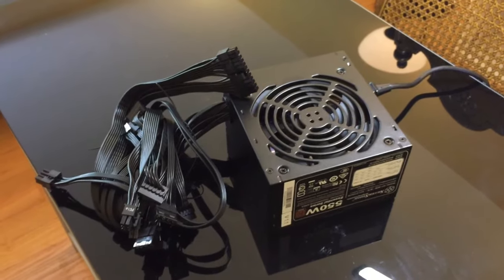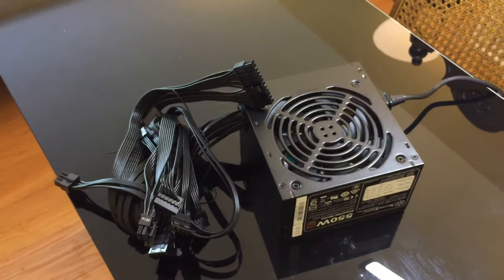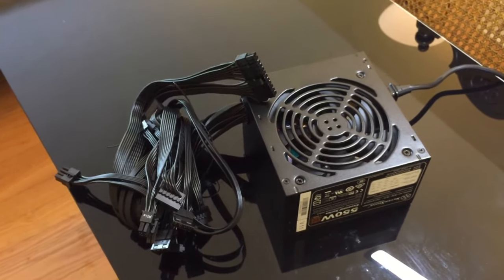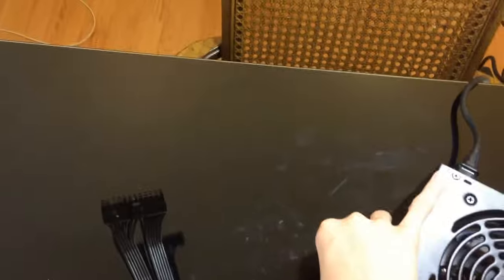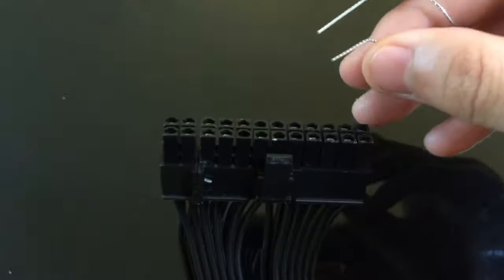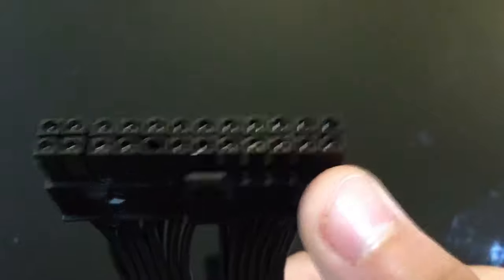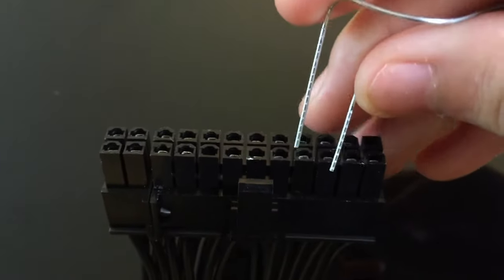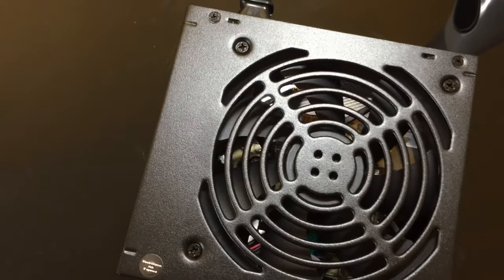Power Supply Paperclip Test in 1 Minute! (Tutorial - How to determine if your PSU is DOA)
Alans Tech Review
A quick and easy power supply test to test the functionality of the unit and make sure it isn't DOA. All you need is to plug the PSU into a power source and use a metal paperclip.

PSU used in this video (Silverstone ET550-B/SST-ET550-B)